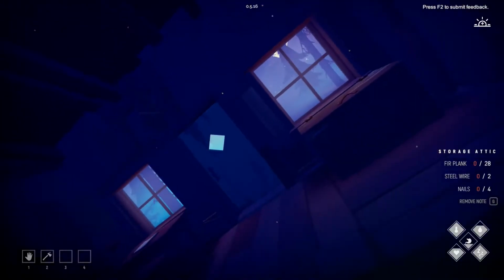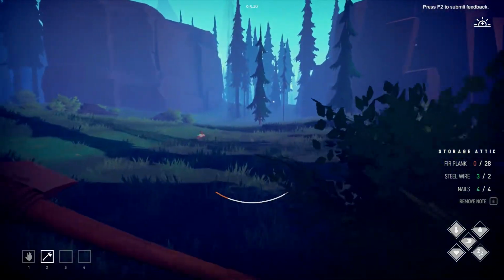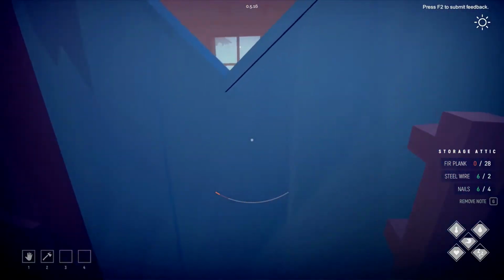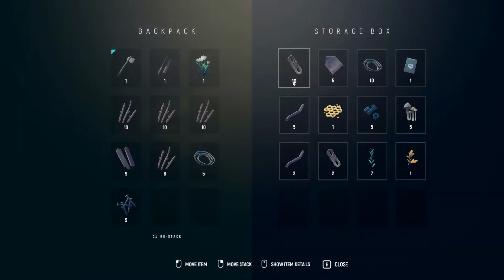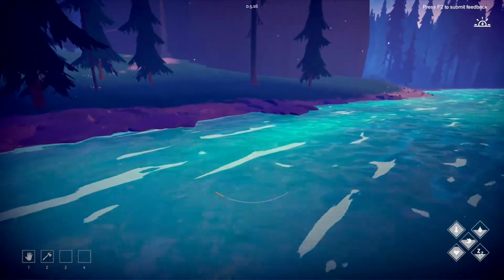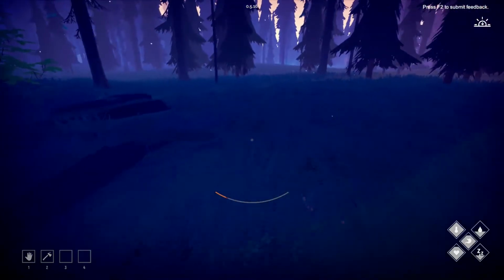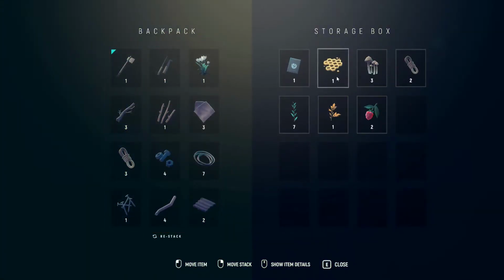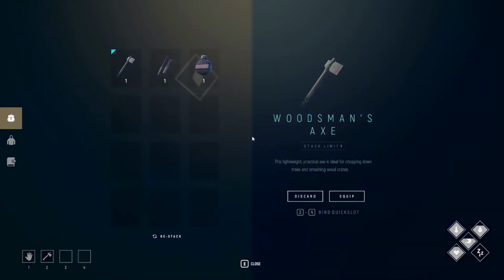Among Trees. Start Guide II. Playthrough Day 2.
Continuing the start process in Among Trees into the second day.
 - revisiting the piles to get more crafting items
 - picking up driftwood in anticipation of getting the cooking room
 - making a canteen

Too much talking at the end of the day brought us a whisker away from dying from exhaustion, so we get to see how quickly one can die if one of our stats gets to zero too.